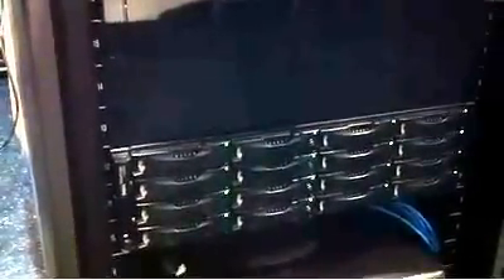JetStorSAN - JetStor SAS 716FD Running with SSD OCZ drives VDI Project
JetStor FC SAN SSD OCZ drives Storage running VMware 5.0 Veiw VDI project